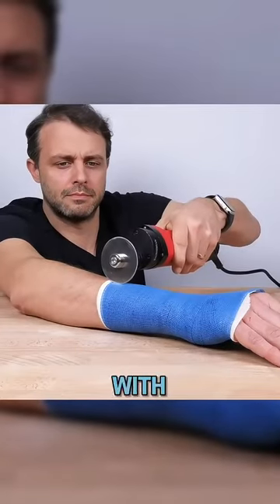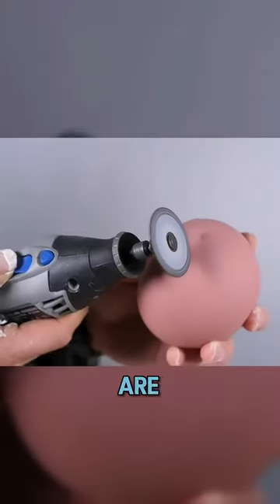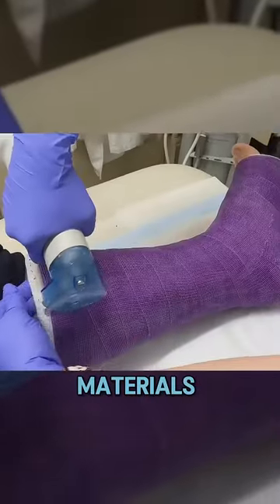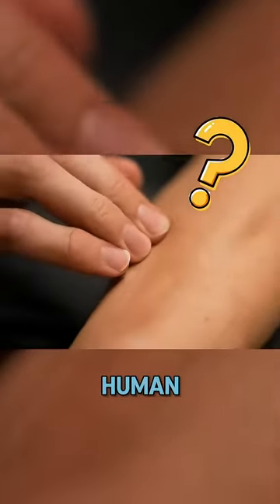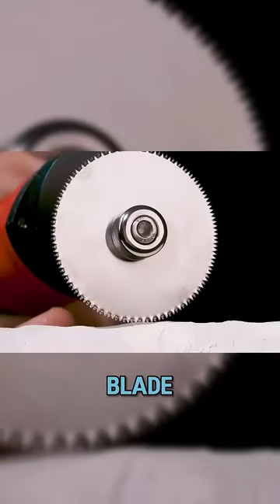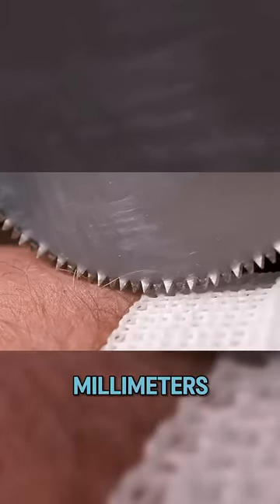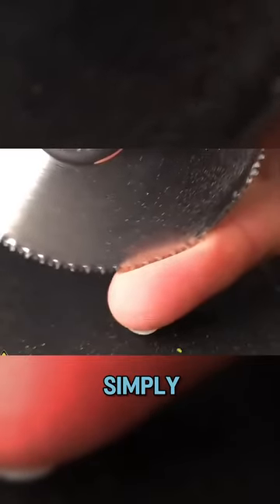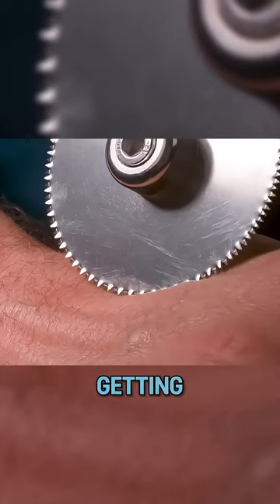Why Does Cast Saws Not Cut Your Skin?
Discover the groundbreaking technology behind cast saws and how they're transforming medical care in this enlightening YT short! Have you ever wondered how a cast saw works without cutting through skin? Dive into the innovative engineering that enables these precision instruments to safeguard delicate skin while efficiently removing casts. With expert insights and captivating visuals, learn how these devices utilize oscillating blades and advanced safety features to ensure a pain-free experience for patients. Join us as we explore the intersection of technology and healthcare, where safety and efficiency converge to improve patient outcomes.

Cast Saw
Medical Technology
Safety Innovation
Skin Protection
Healthcare
Precision Instruments
Patient Comfort
Tech Breakthrough
Efficiency
Medical Devices
Innovation
Health Technology